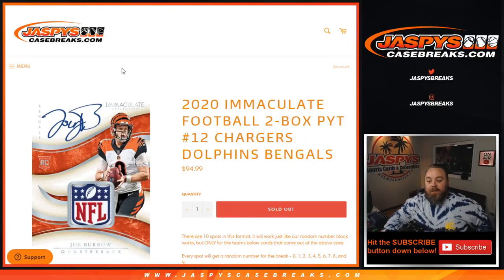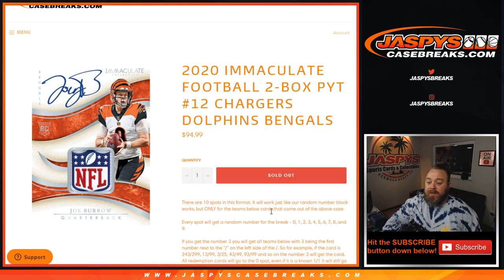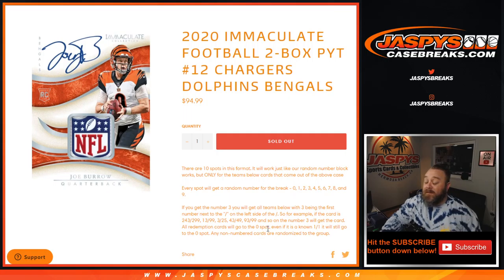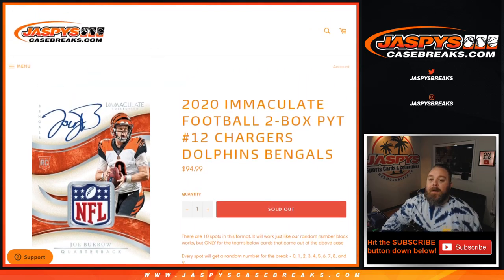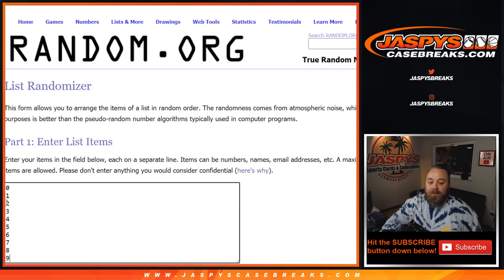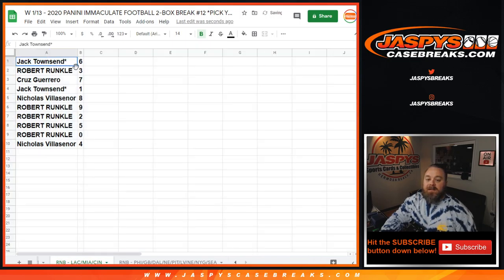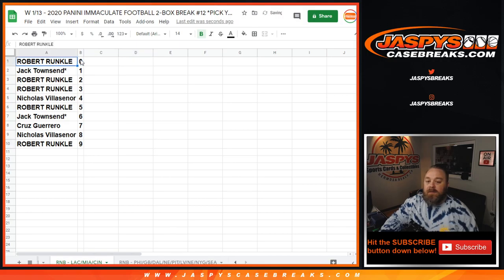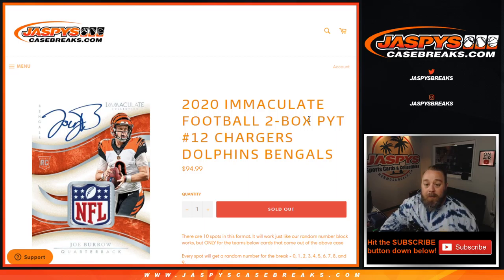W 1/13 - 2020 PANINI IMMACULATE FOOTBALL 2-BOX BREAK #12 *PICK YOUR TEAMS* (RNB RANDOMIZER 1)